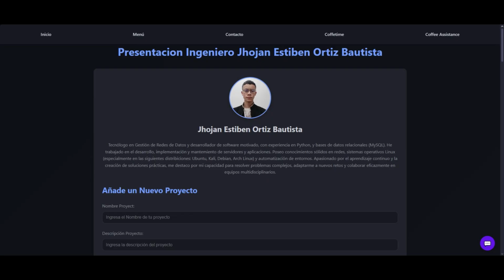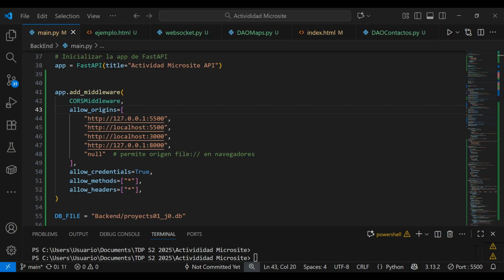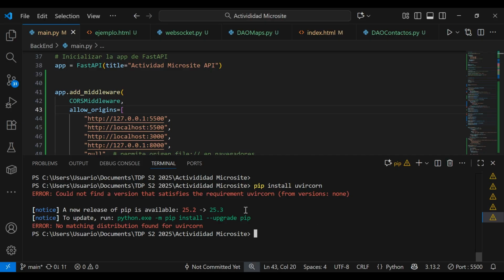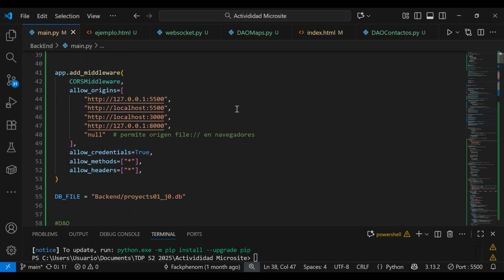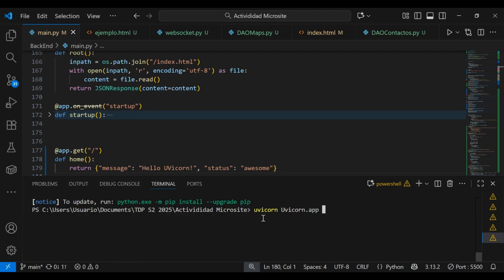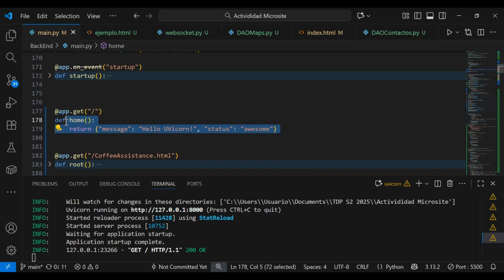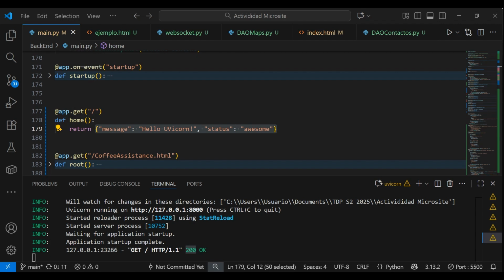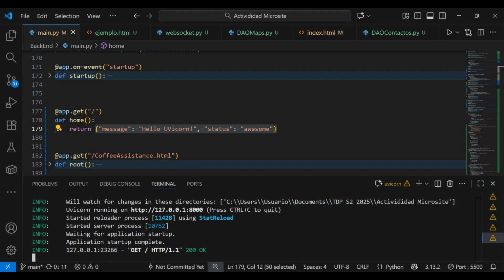UVicorn Explained: How to Deploy Python Web Apps Like a Pro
In this comprehensive tutorial, you'll learn everything about UVicorn - the lightning-fast ASGI server that powers modern Python web applications. Whether you're building with FastAPI, Starlette, or any async Python framework, this video will take you from complete beginner to production-ready!
 What You'll Learn:

What is UVicorn and why it matters
 Installation and basic setup
 Essential commands for development

Code Examples Shown:
pip install uvicorn[standard]
uvicorn main:app --reload --host 0.0.0.0 --port 8000
uvicorn BackEnd.main:app --reload --port 8000